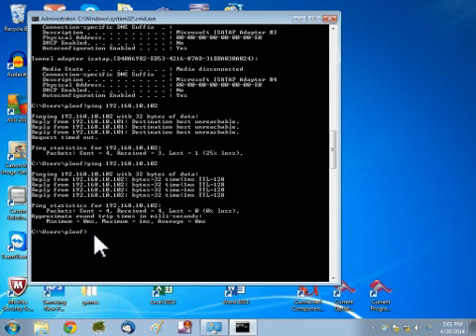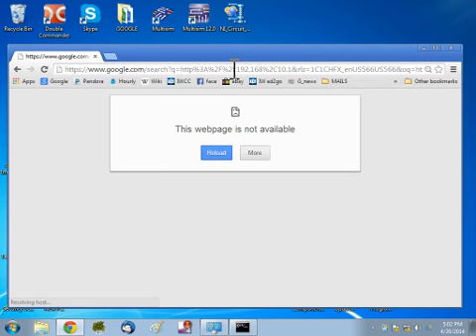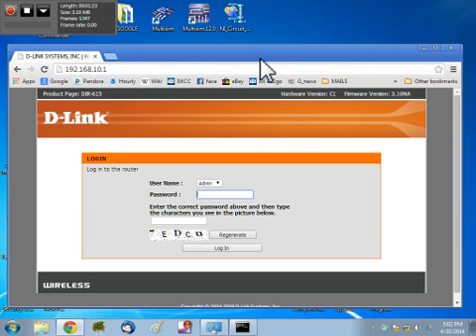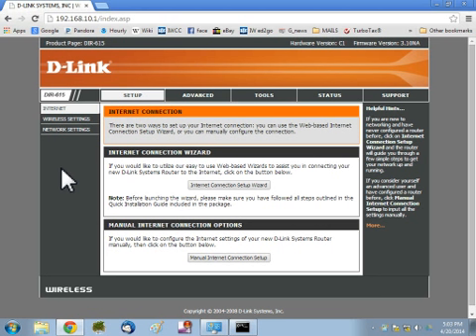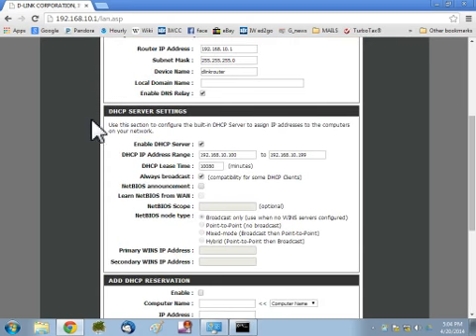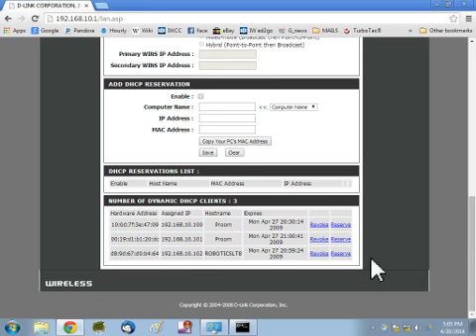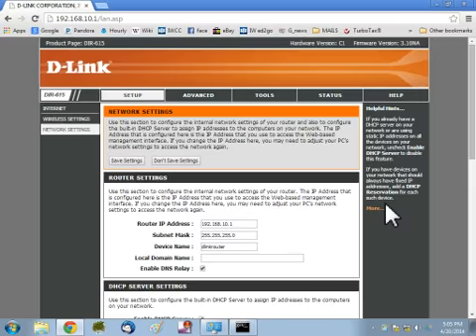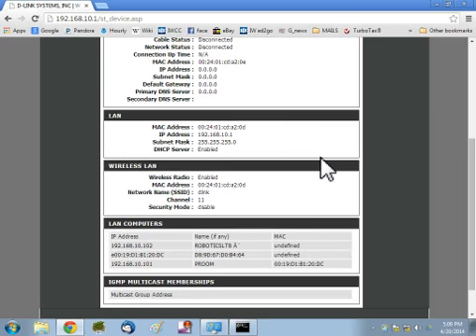ELT 433 router part2